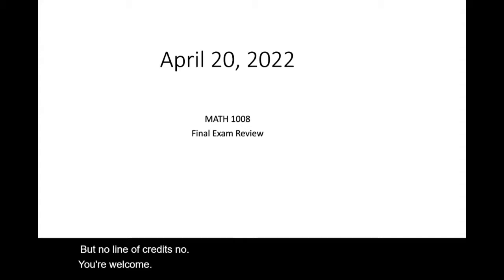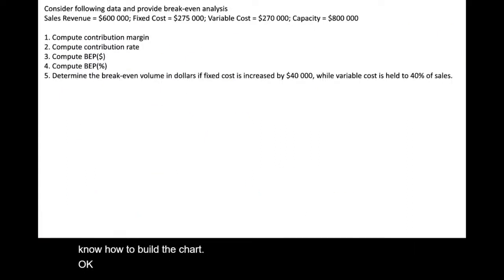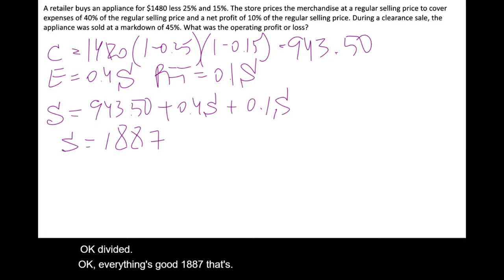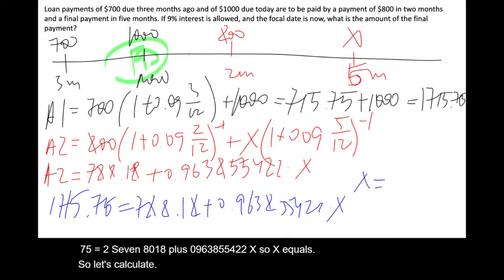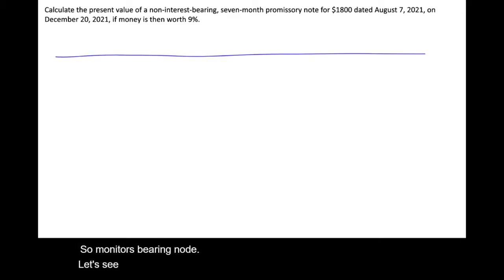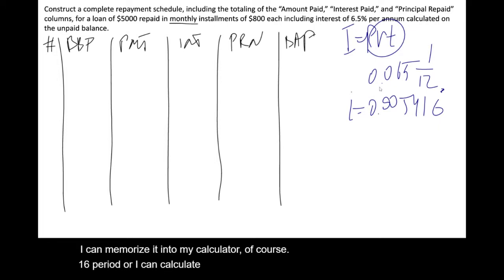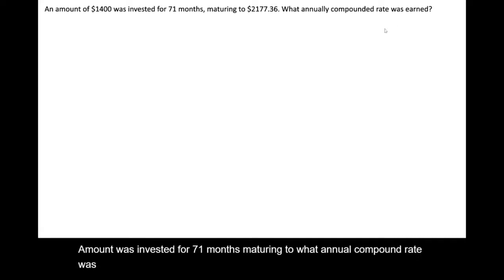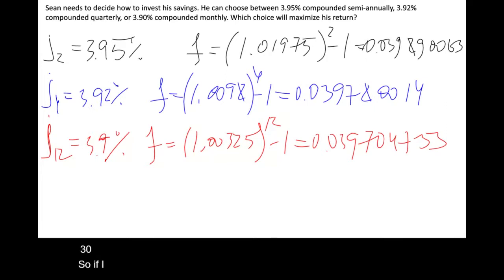April 20, 2022